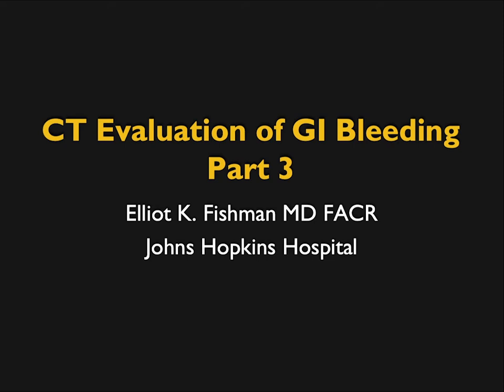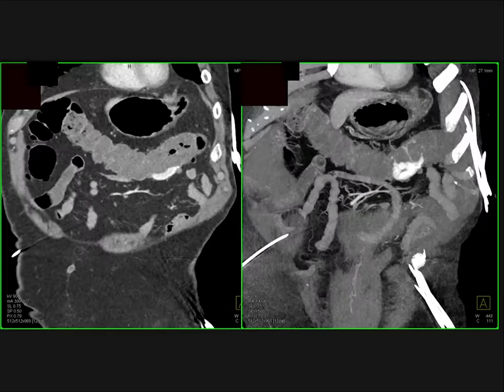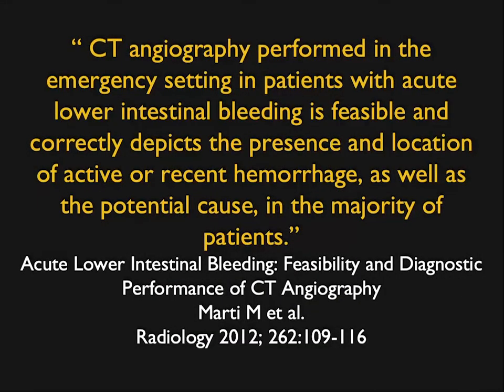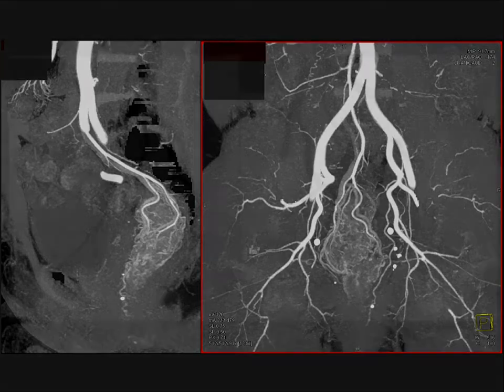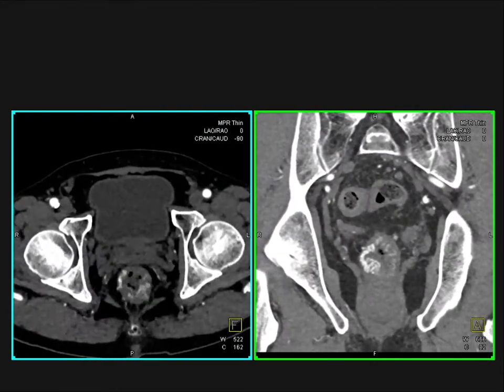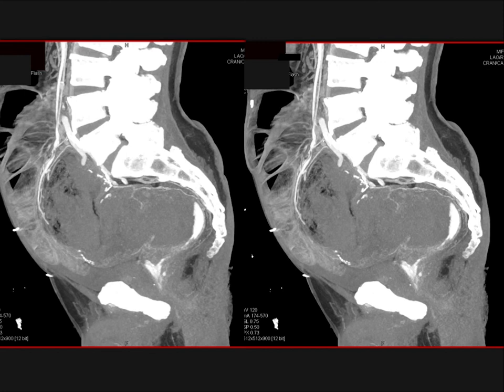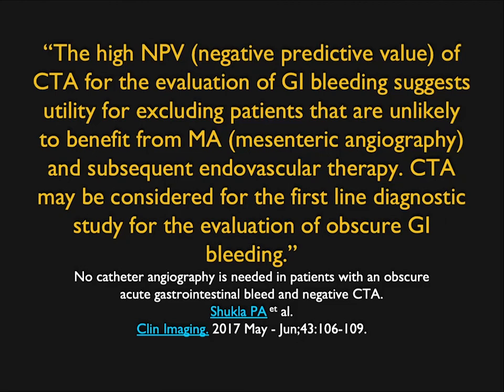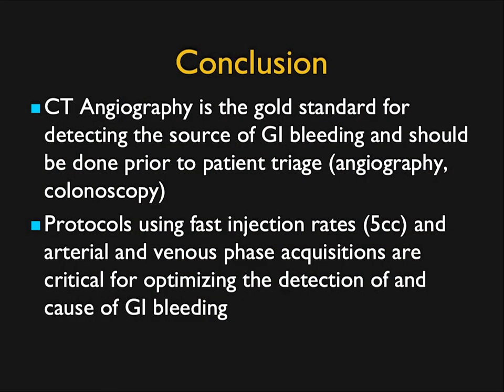CT Evaluation of GI Bleeding Part 3